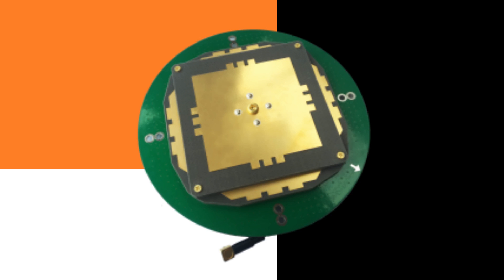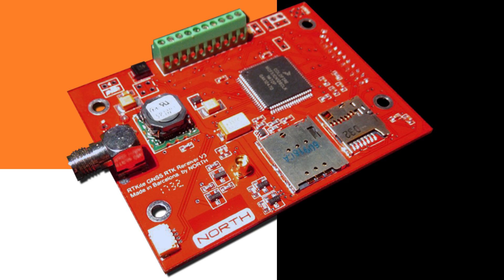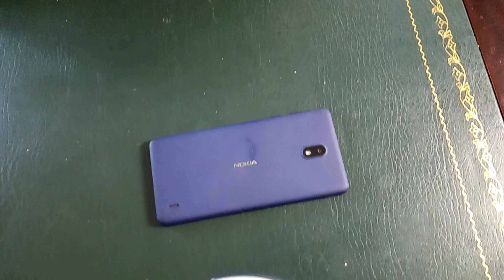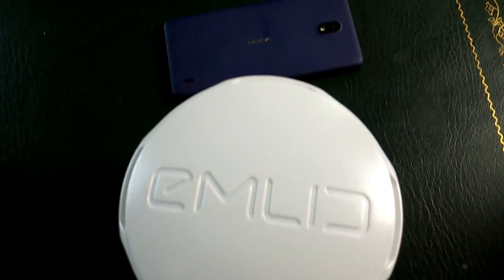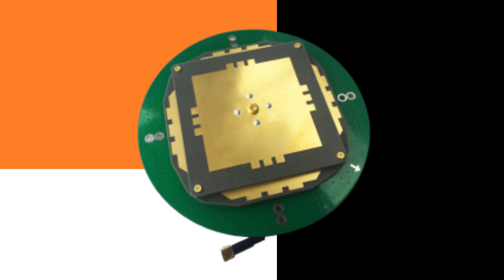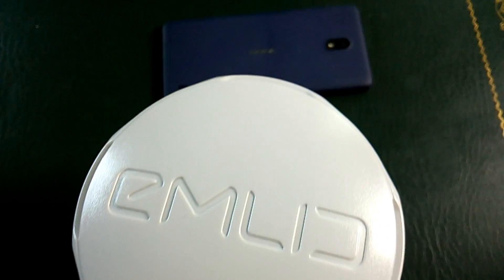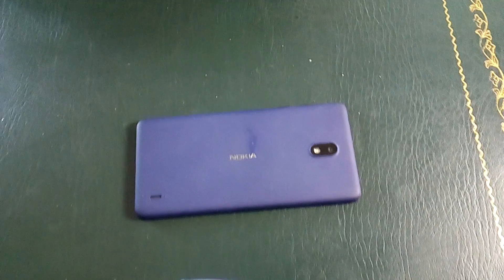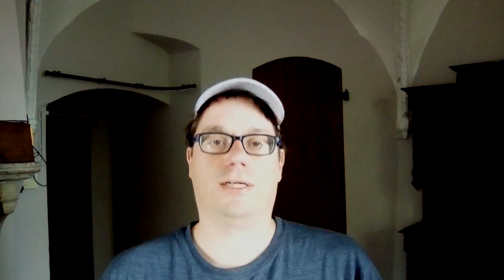Land survey with phone - Is it an option?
Land survey with a phone: It can be done but is it a good practise.

To find the answer on if you can really land survey with a phone we have to check the differences between a phone and a complete GPS surveying kit.

Both use GPS to determine the position. In a complete GPS surveying kit the GNSS receiver is responsable for determining the position.

In the GNSS receiver there are two parts that are important for determing the position. That is the antenna. And it is the RTK module.

The antenna receives the satellite signals and the RTK module calculates a position of those satellite signals and the corrections.

To see if you can land survey with a phone you need to see if a phone has those two parts.

A phone does have a GPS antenna. But that antenna is much smaller than the one in a GNSS receiver. And so it probably can't receive that many satellite signals as a GNSS receiver does.

While a phone has a GPS receiver it does not have an RTK module. So it does not use corrections to calculate the position very precise.

That is why land survey with phone is not an option unless you connect your phone with the easy to use software Apglos Survey Wizard to an external GNSS receiver.